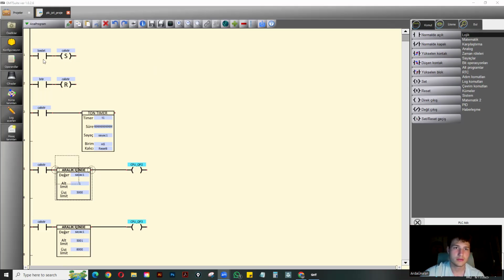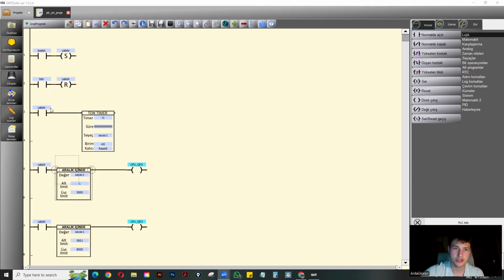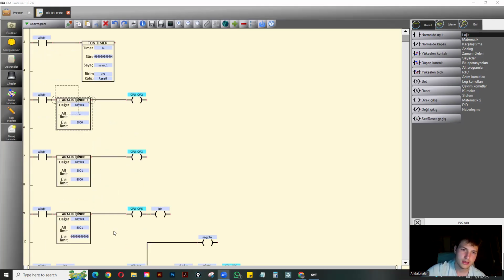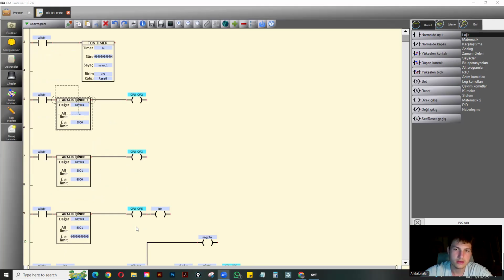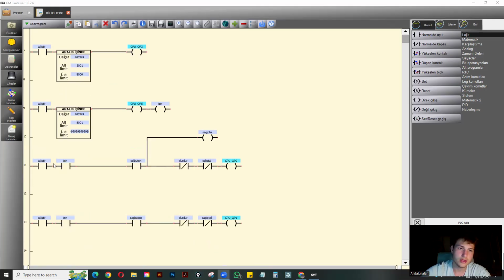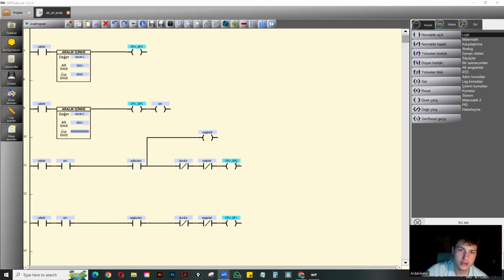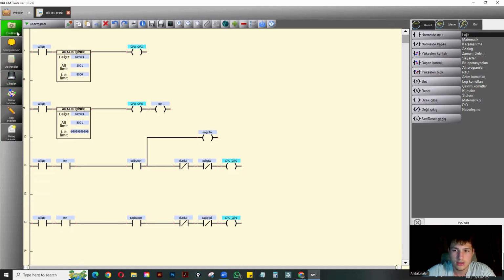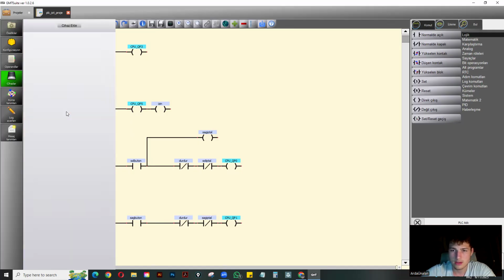GMT-PLC-WMI SCADA uygulaması 1_Arda Unalan